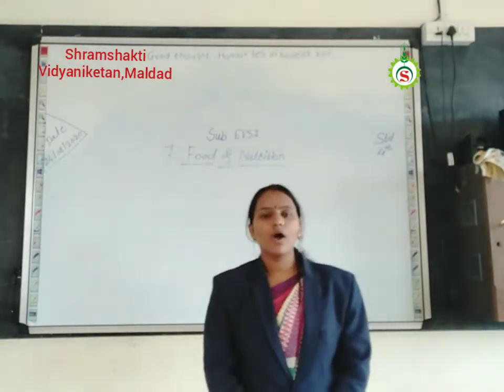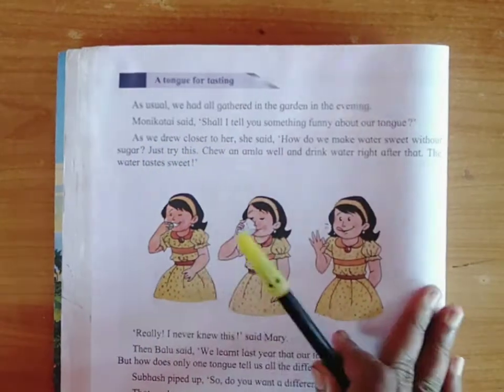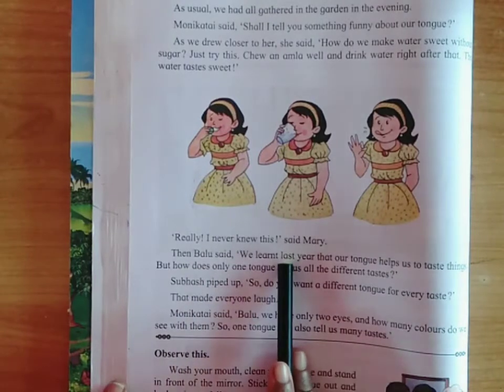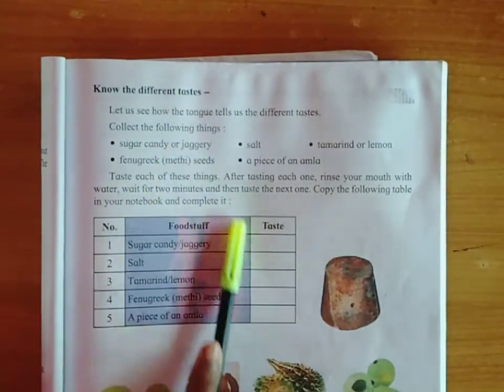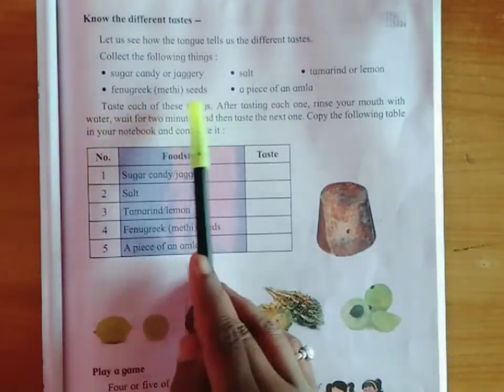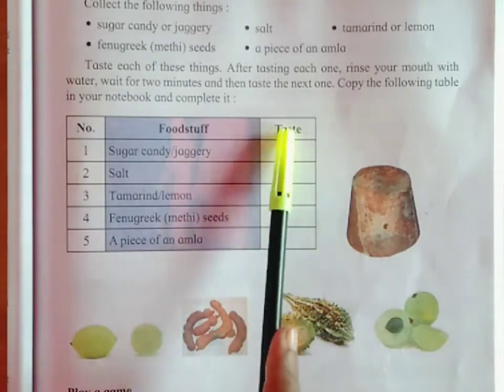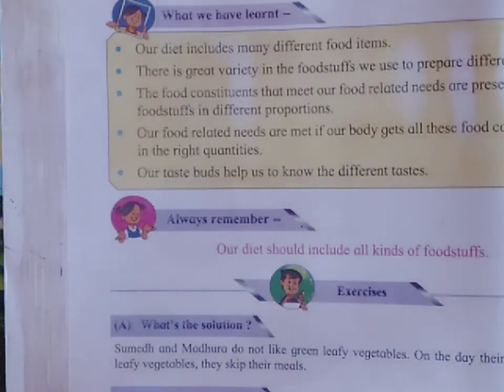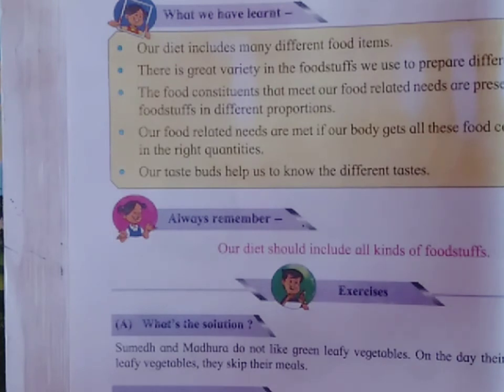4th STD EVS I Food And Nutrition Lecture 03